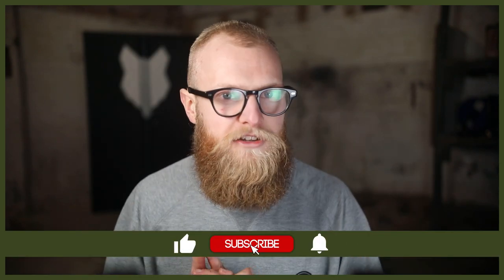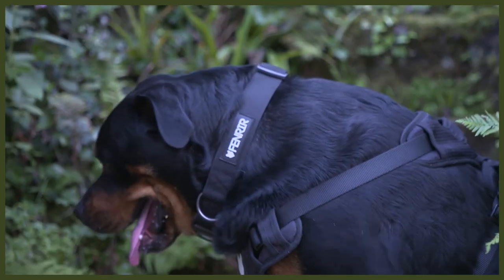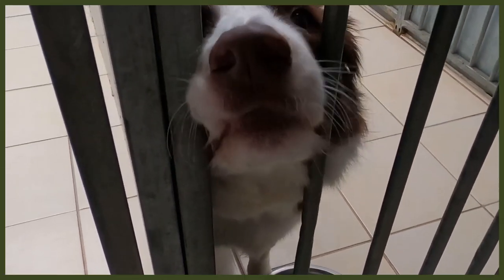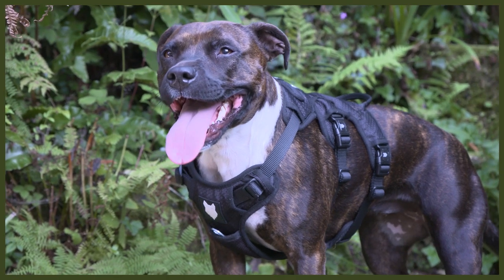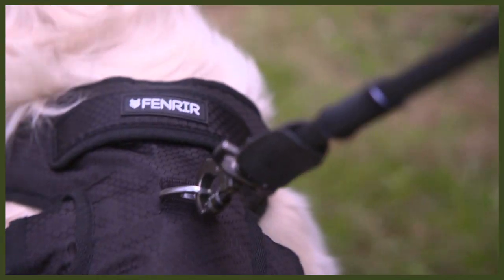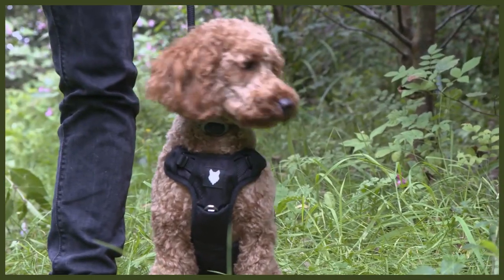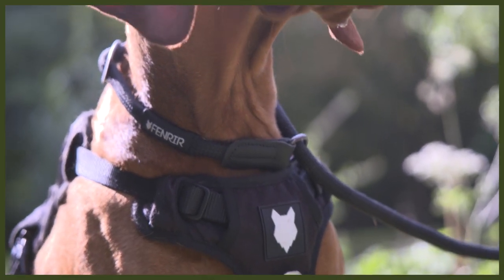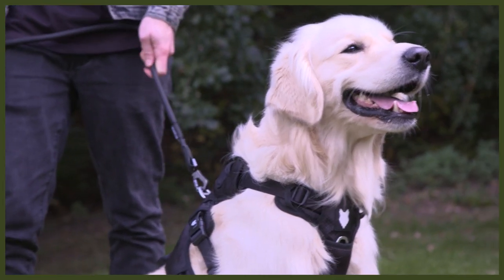BEST PRODUCTS FOR YOUR RIDGEBACK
BEST PRODUCTS FOR YOUR RIDGEBACK. In todays Webinar you can find out about the perfect products for your dog. If it is harnesses, collars or leads learn what is best for your Ridgeback.

These videos are made and aimed at adults in a stage of their life to purchase or adopt a dog, we want to help them choose the right breed and become excellent canine leaders to help end the number of dogs that end up in shelters.